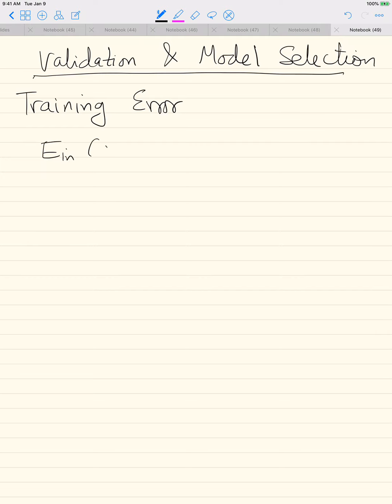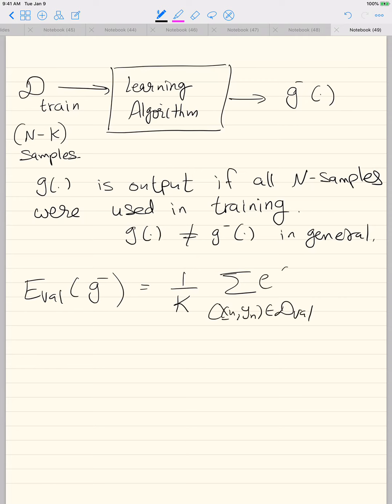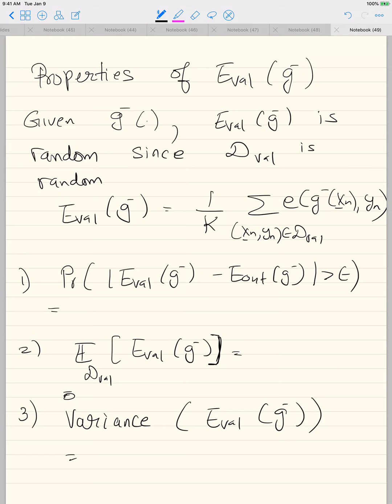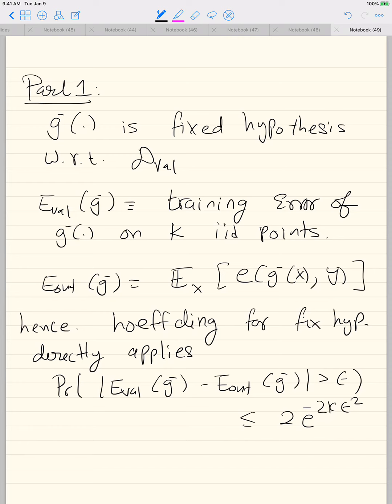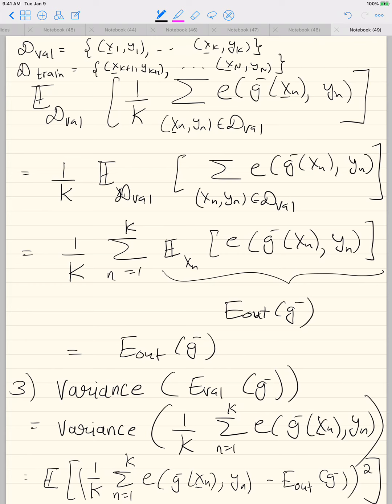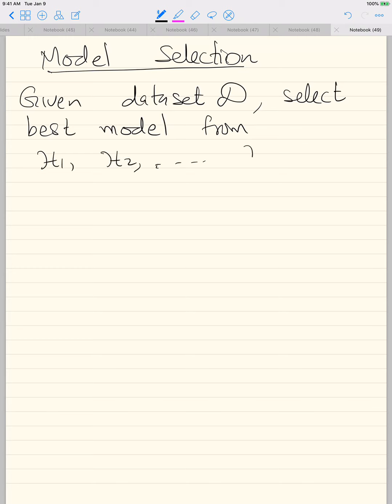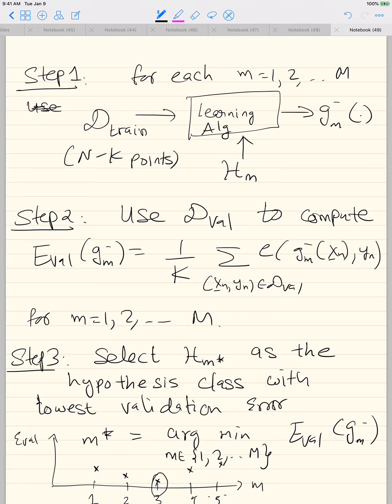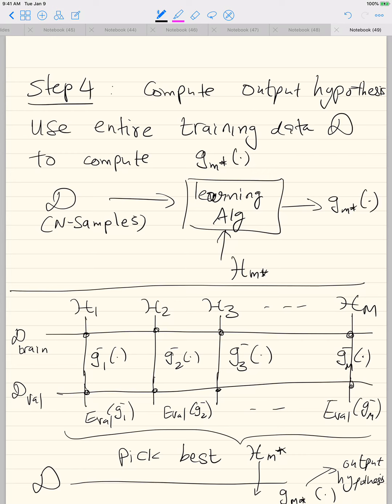ECE1504 Week 3 Part 2 (Validation and Model Selection 1)